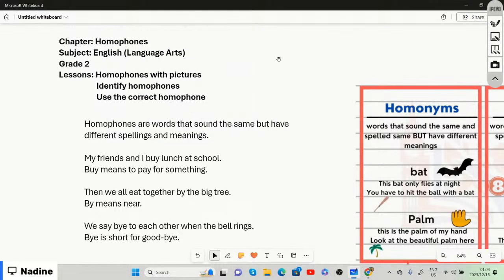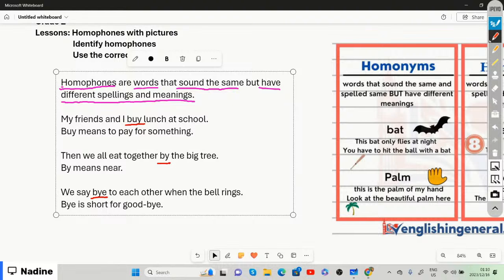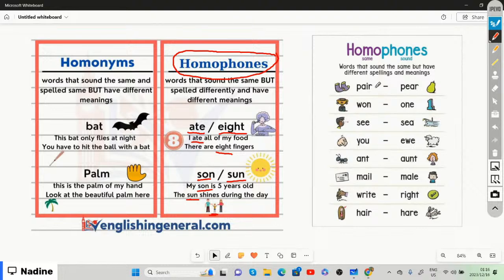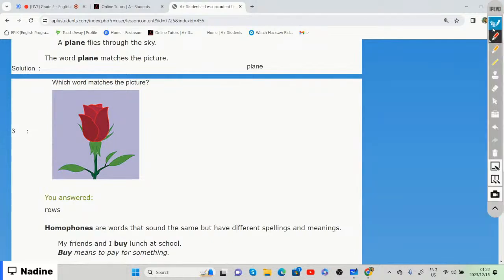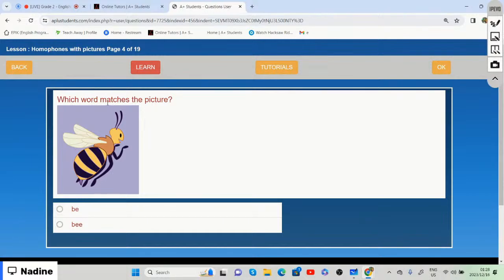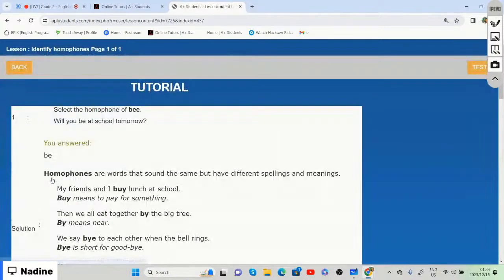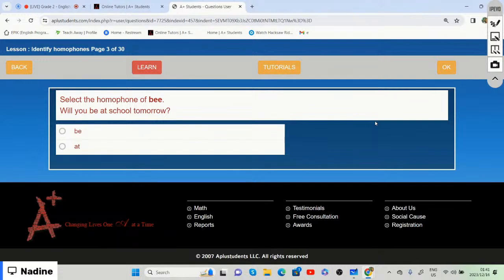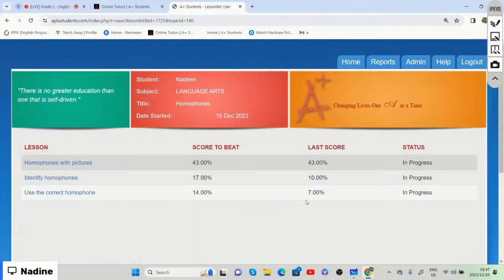Grade 2 - English: Homophones